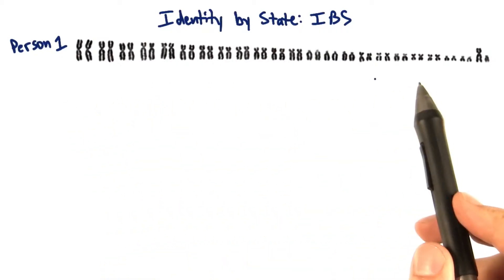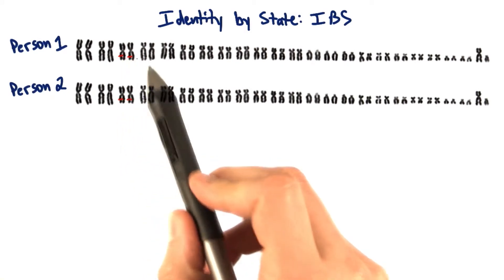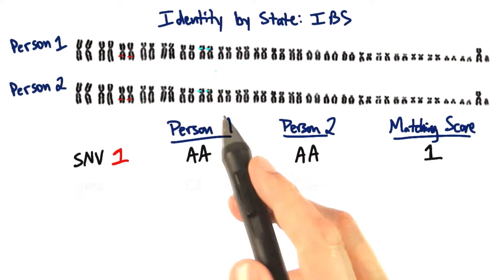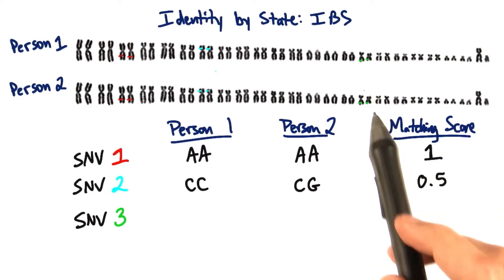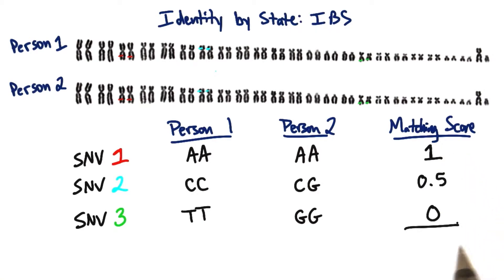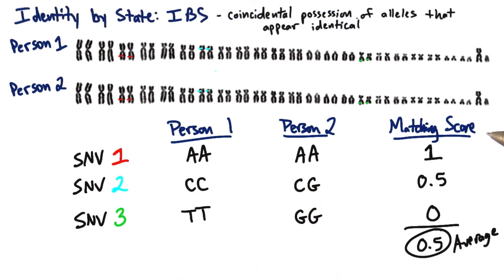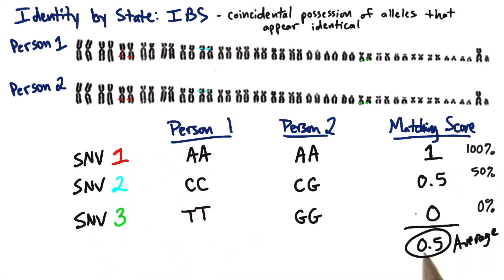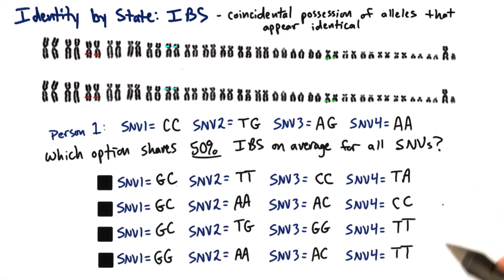Identity By State - Tales from the Genome